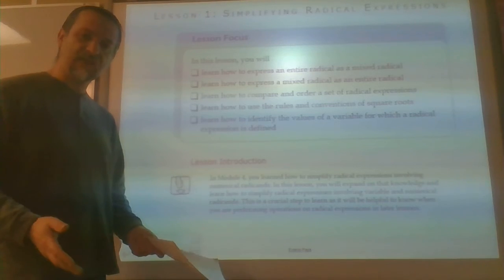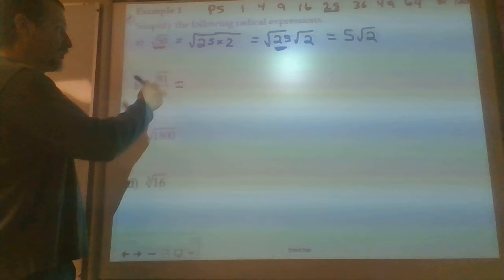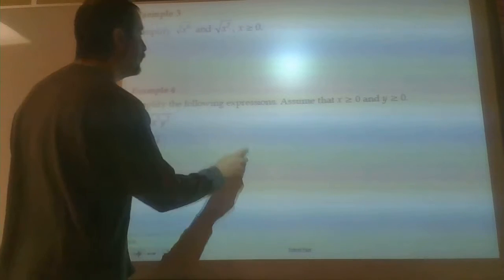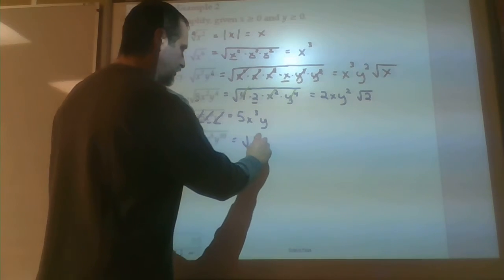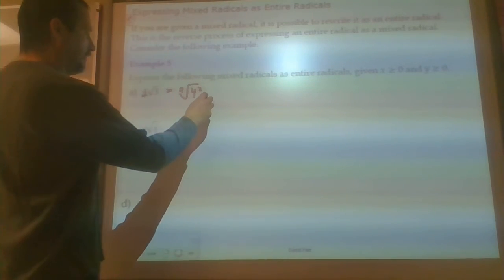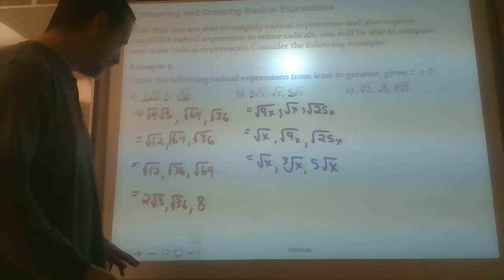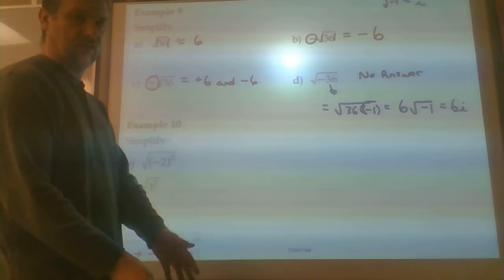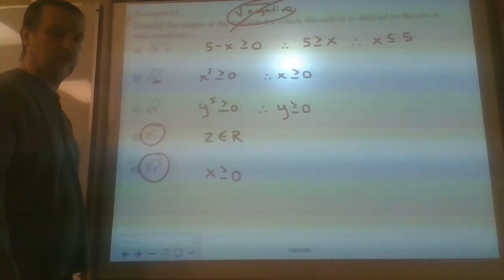5 1 Simplifying Radicals Class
Okay, this is my first crack at recording a math lesson for you guys.  Watch if you need help, and feel free to give some suggestions for improvement!